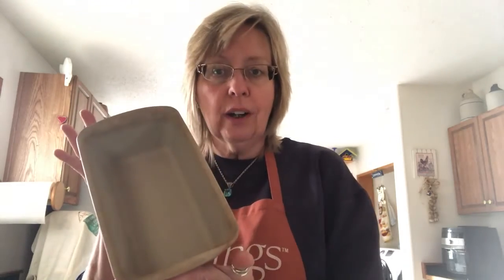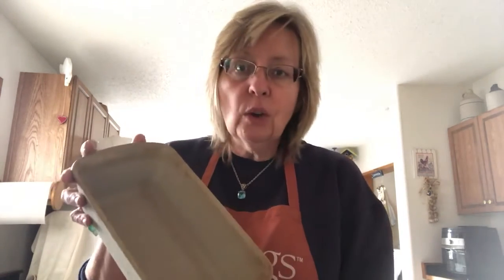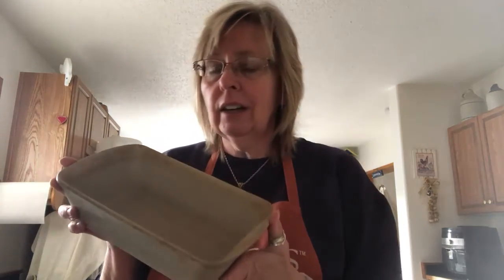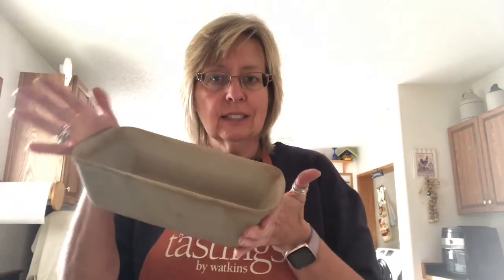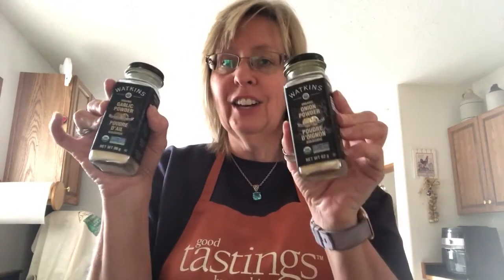Comfort food Meatloaf!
Benefits of using the NEW Meatloaf seasoning pack plus an alternative that you can use.

Packet recipe: 2 pounds ground beef, 1 packet, 1/4 bread crumbs, 1/2 milk & 2 eggs.  If you choose to use seasonings instead of packet then I used approx 1 1/2 tsp each of the steak seasoning & poultry/seafood seasoning.